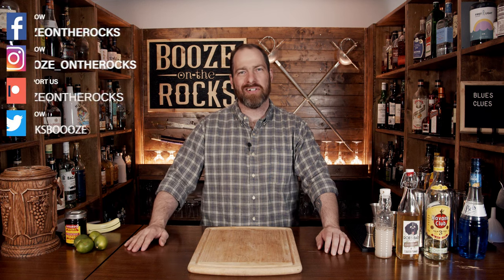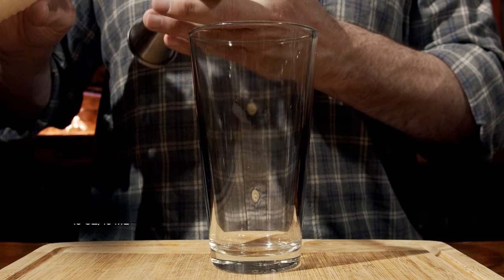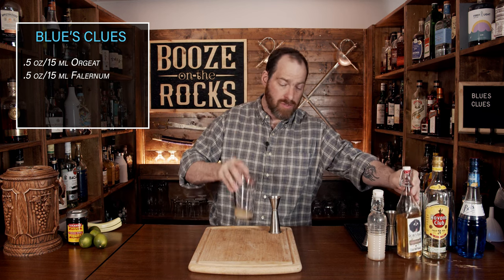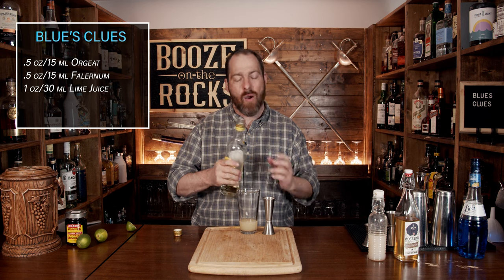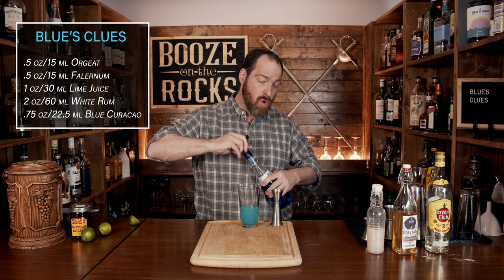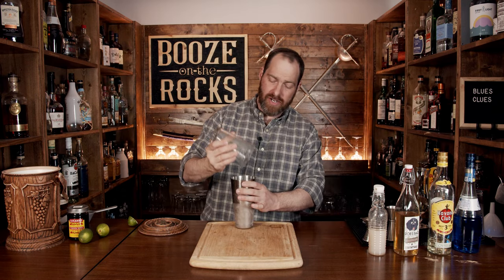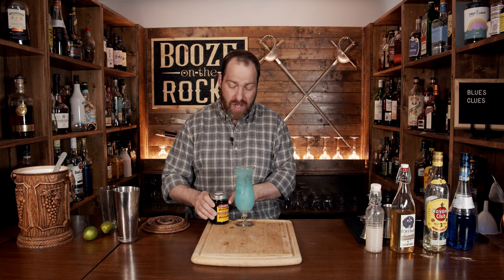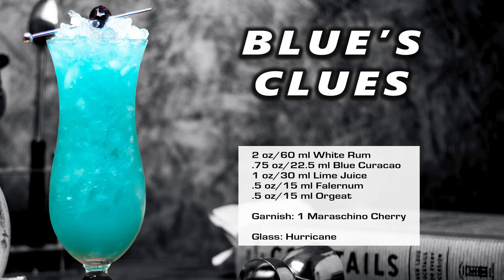How To Make The Blue's Clues Cocoktail | Booze On The Rocks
Today on Booze On The Rocks, we make the Blue's Clues cocktail. And yes, it is named after the kids' show. However, this is anything but. It's a fantastic blue cocktail with falernum, almond, and citrus notes. It's a perfect hot weather sipper that looks great and tastes great too. Try it out and let me know what you think

BAR TOOLS

2 oz/60 ml White Rum
.75 oz/22.5 ml Blue Curacao
1 oz/30 ml Lime Juice
.5 oz/15 ml Falernum
.5 oz/15 ml Orgeat

Method

1. Add all of the ingredients to the shaker tin.
2. Whip shake for 5-8 seconds with crushed ice
3. Fill a glass half full of crushed ice.
4. Free pour into the glass.
5. top with more crushed ice.
6. Garnish with a Maraschino Cherry.